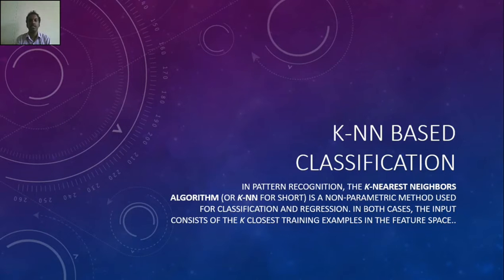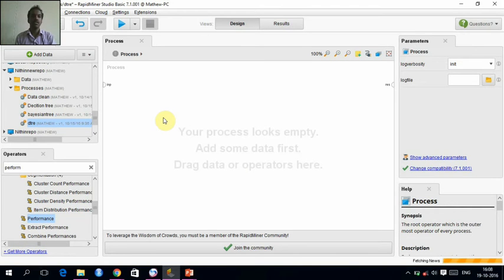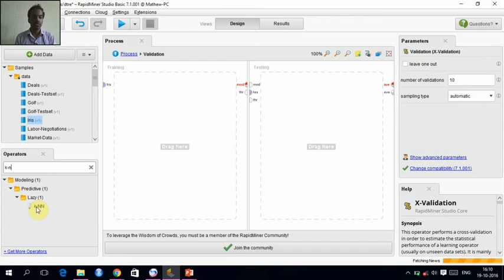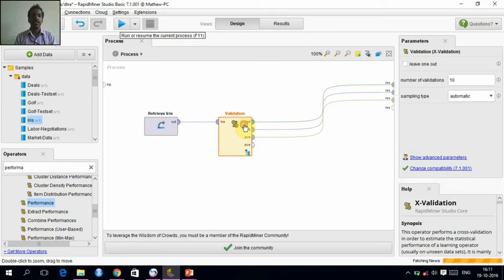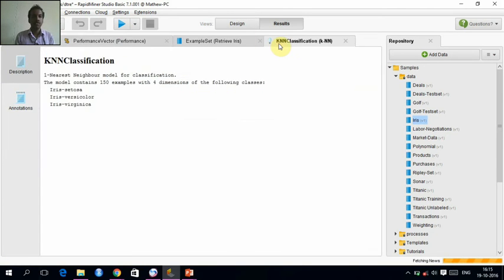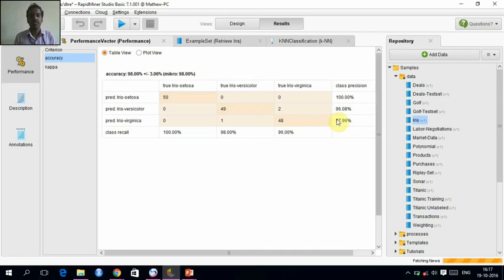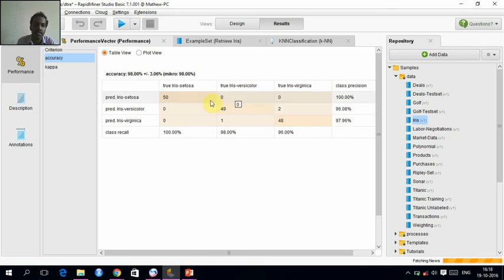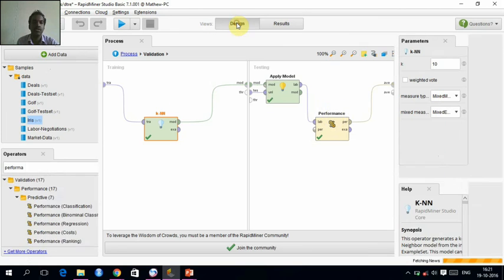K-Nearest Neighbour Classification(Exp3)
To demonstrate K-NN algorithm for a sample dataset using RapidMiner.